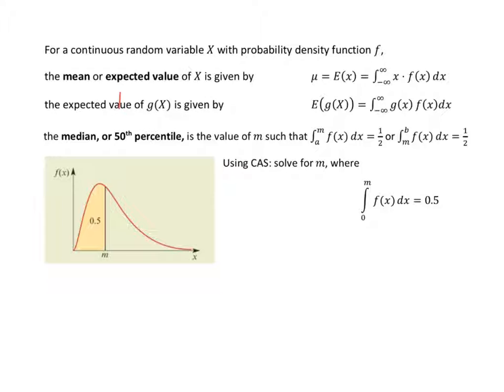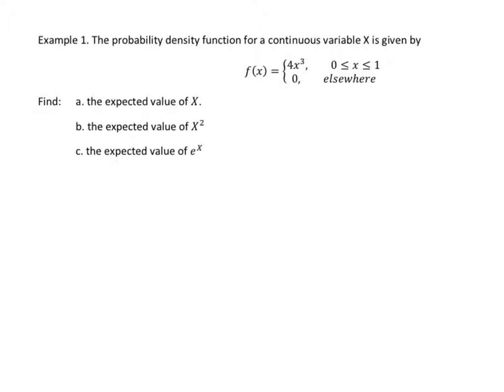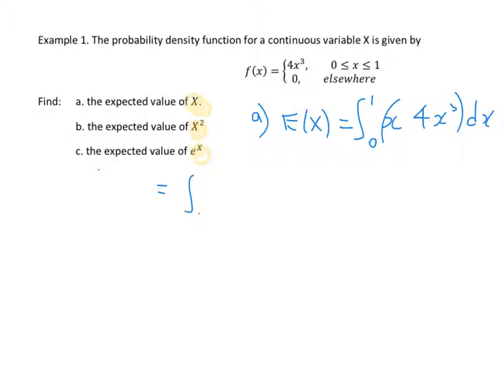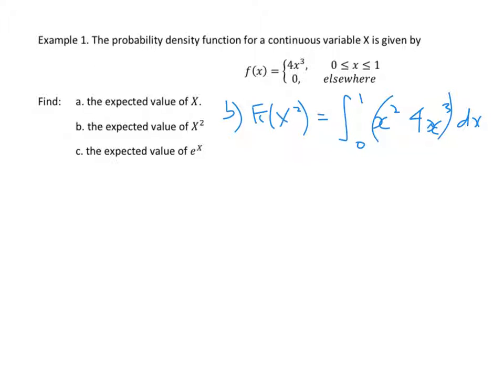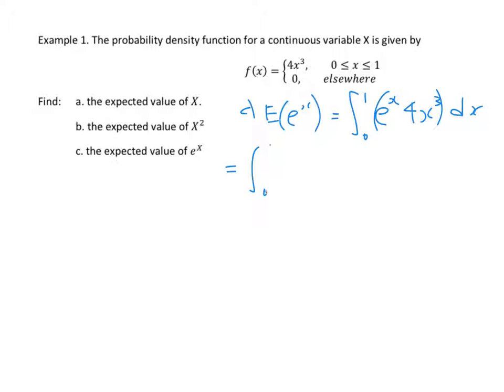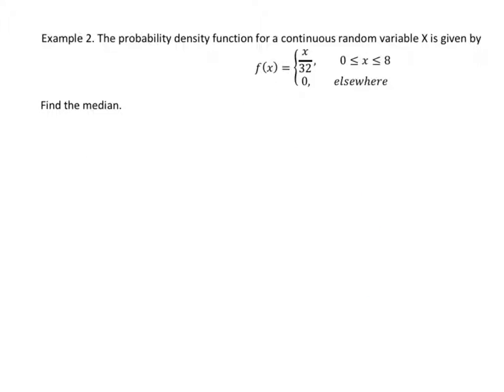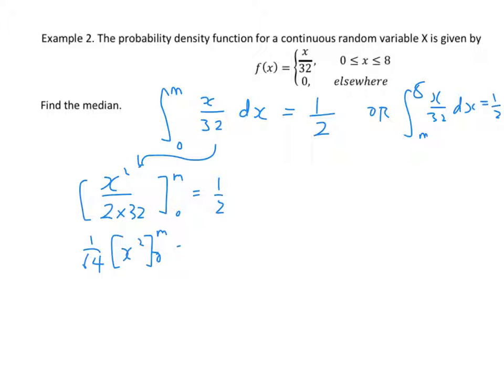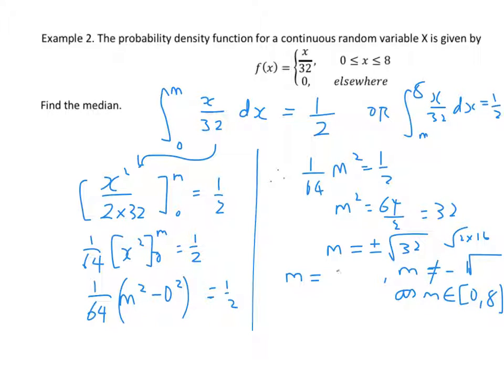2018.01B Mean and Median for Continuous Random Variables